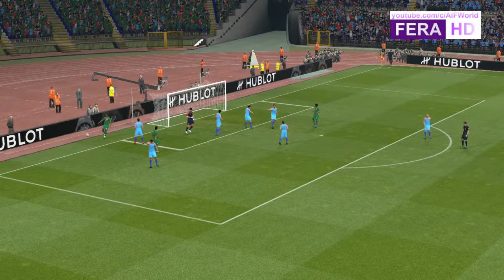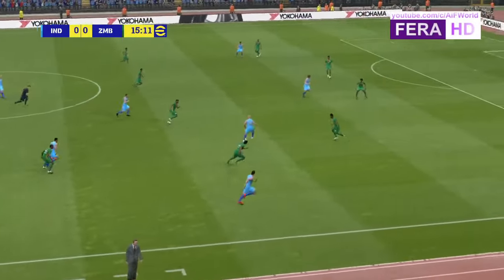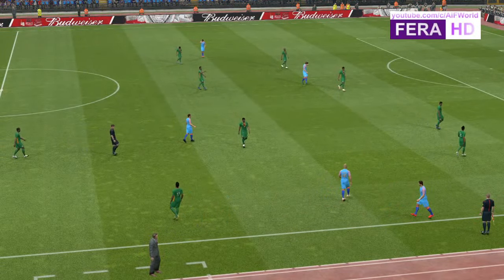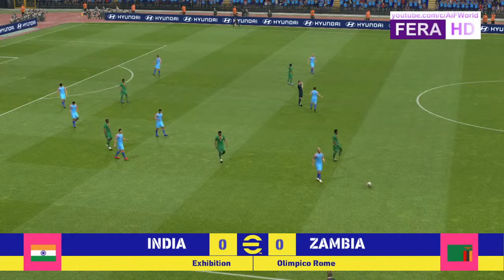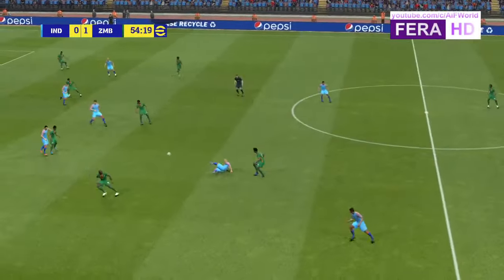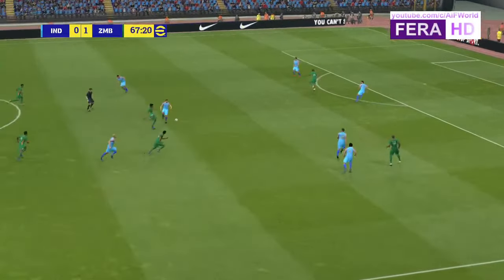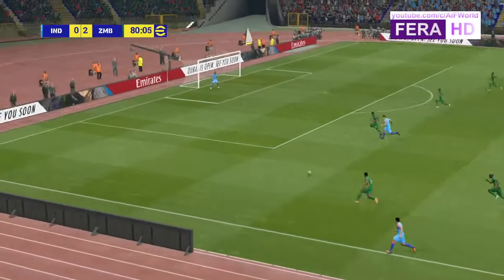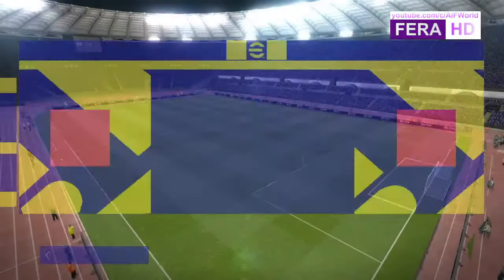INDIA vs ZAMBIA | International Friendly Match 2022 | 25 May 2022 | Full Match | PES Gameplay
Zambia vs India - All Goals & Highlights - Resumen y Goles - Live Stream - English Commentary - Arabic Commentary - Full Match - Head to Head (H2H)

* DISCLAMER: This is a video game Pro Evolution Soccer 2017 (PES 17 with Smoke Patch 2022)